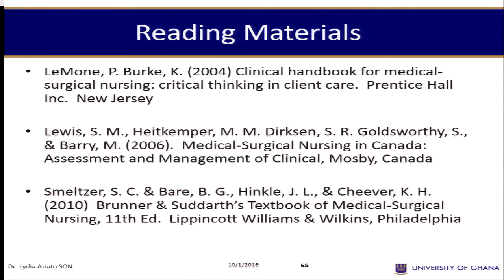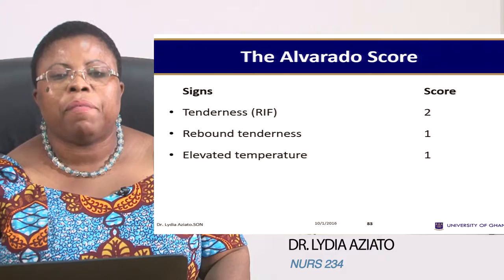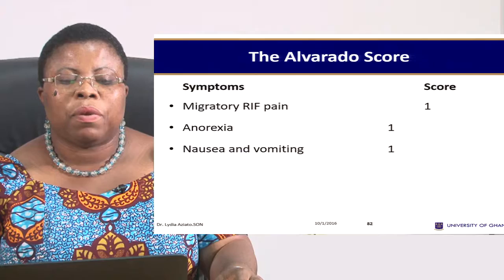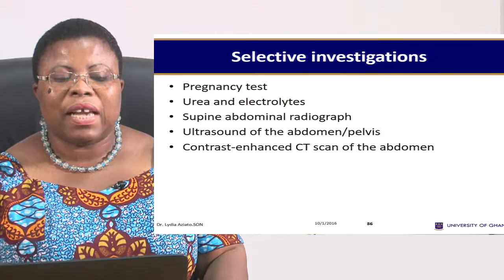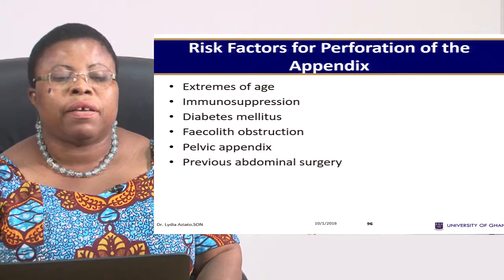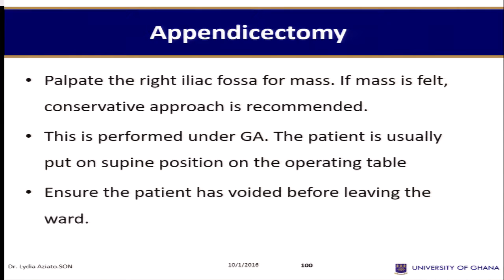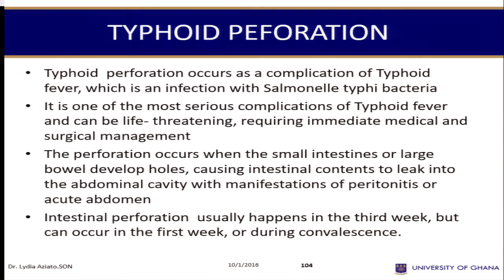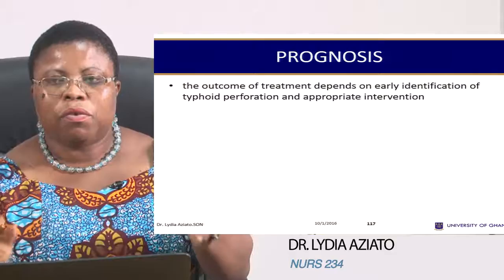NURS 234: SESSION 7- APPENDICITIS AND TYPHOID PERFORATION